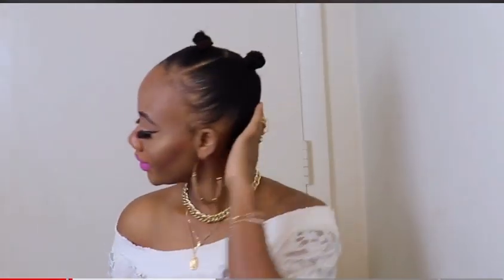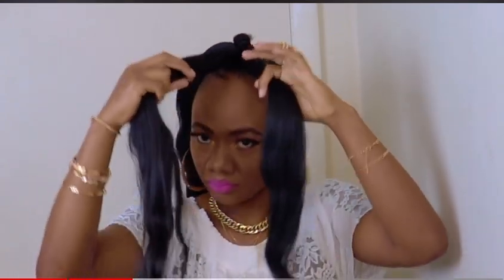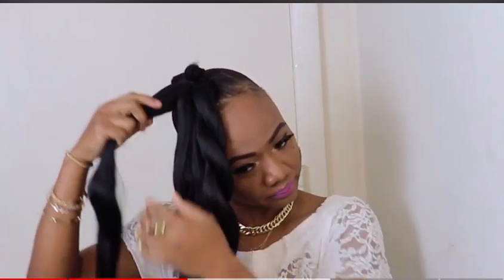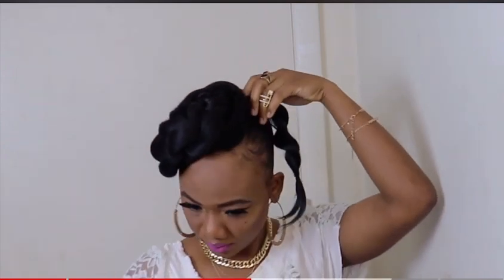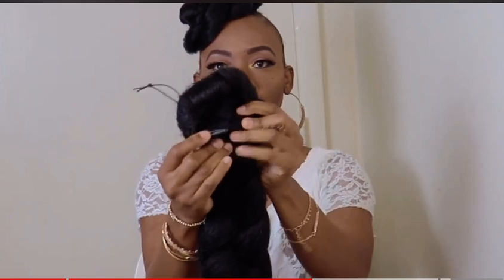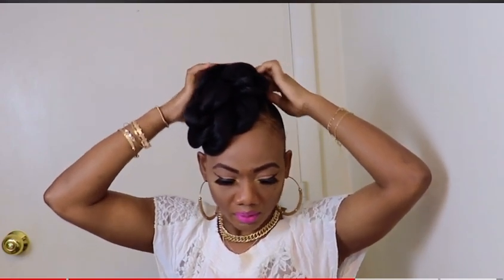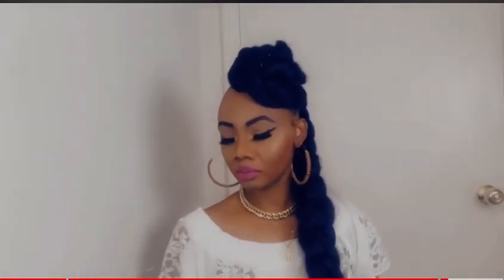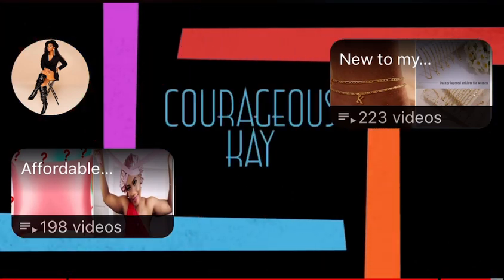Cute Updo Hairstyles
Hi guys, this video is a updohairstyle with a drawstring longsleekponytail braid I purchased from Amazon. Currently, its unavailable but you can check the links below for similar hair.

Hair used in video~~ Youngther Pre-Stretched Braiding hair

Highlighter Palette~~~
Gorgeous Me Eye Shadow Tray~~~
Alicrown Lashes~~
BS_Mall Makeup brush Set~~~
5 Set Beauty Blender~~~

Spray Bottle~~~